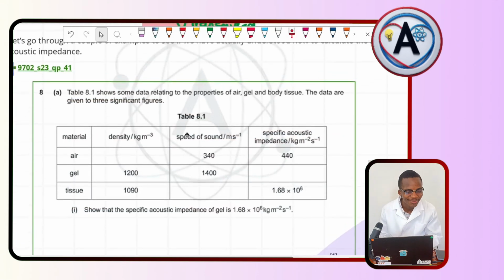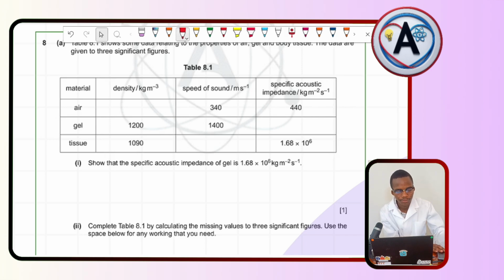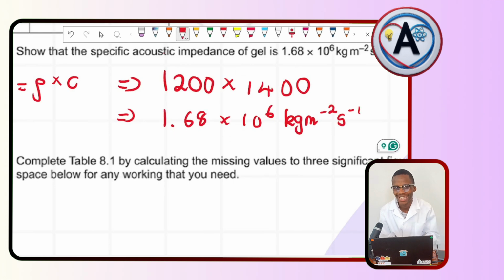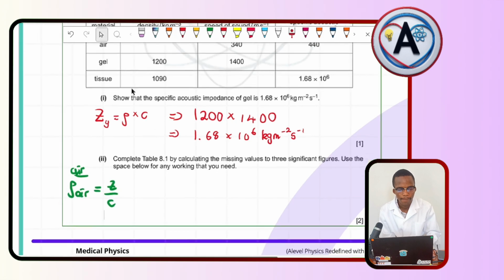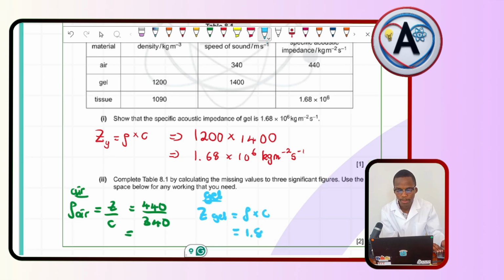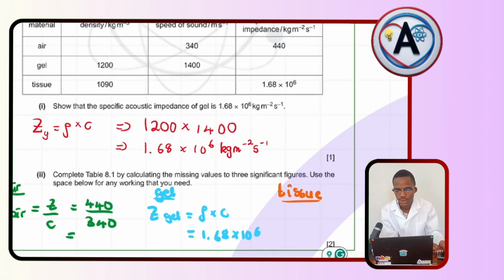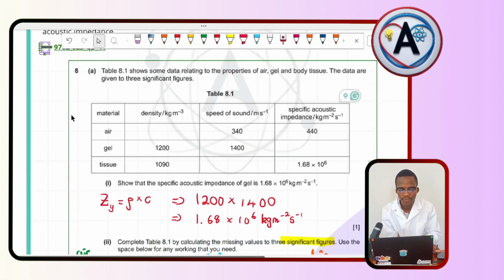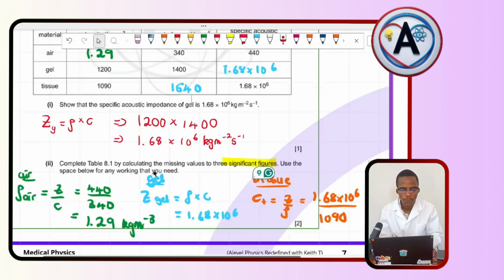24.3 Exercise 2 : Specific Acoustic Impedance || A2 Medical Physics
The following year was covered